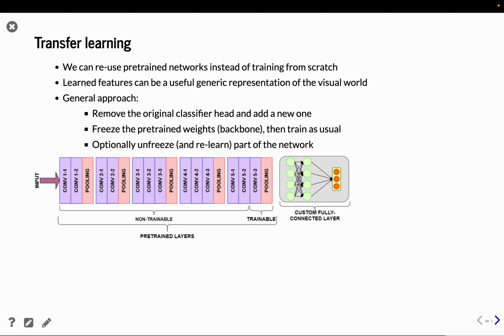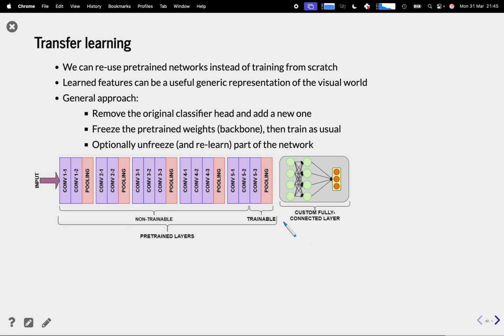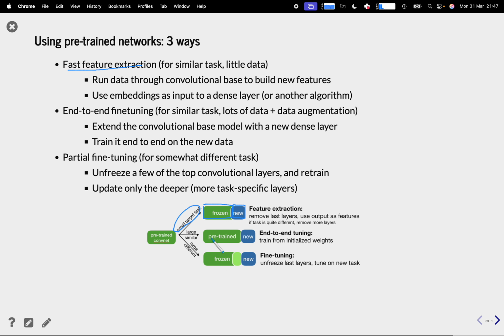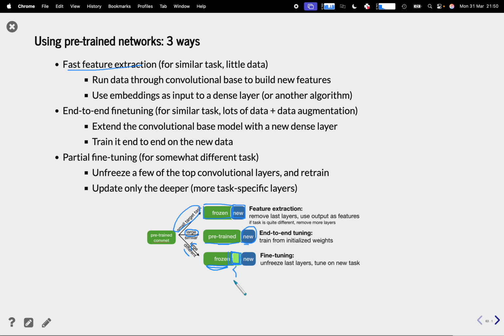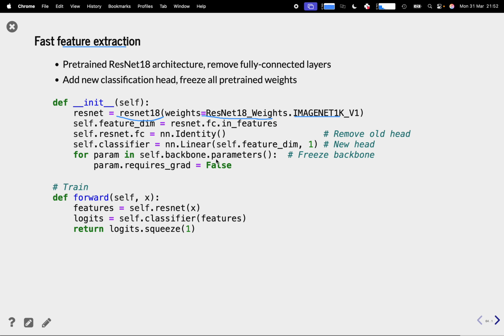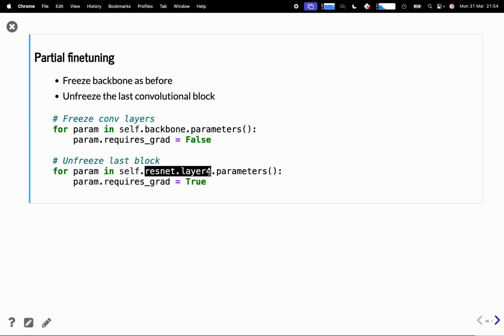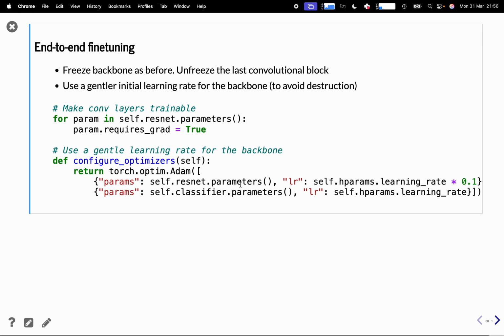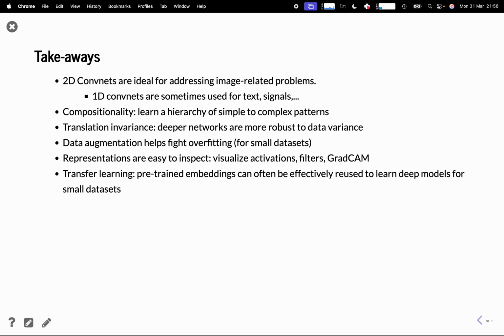Lecture 7.7 - Transfer Learning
One of the most fundamental insights in machine learning is that large models trained on lots of varied data can learn very general things about the (visual) world, and we transfer these learnings to solve new problems faster, even with less data.